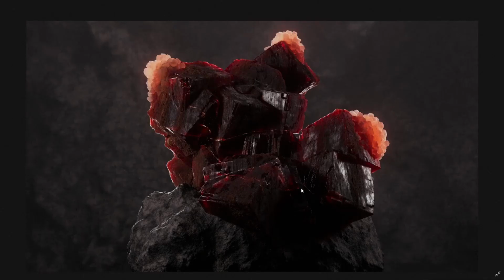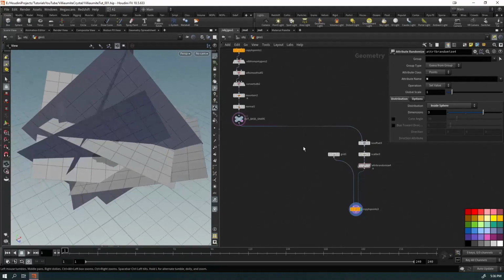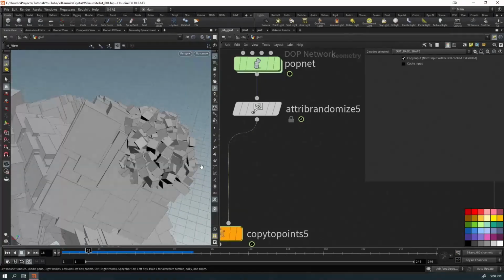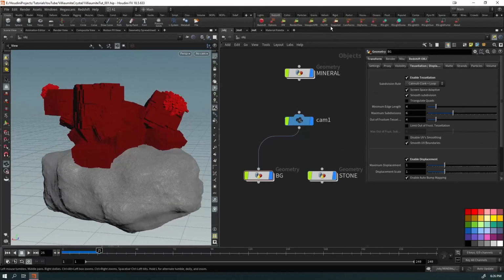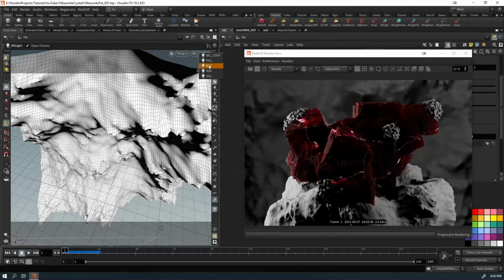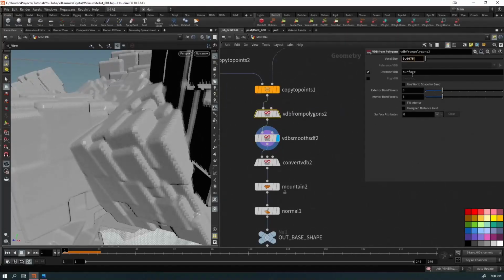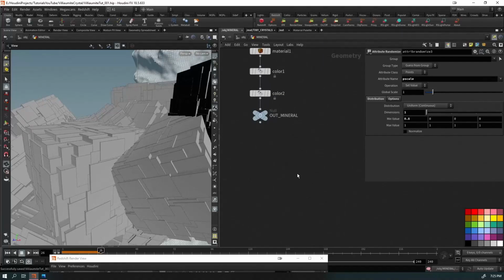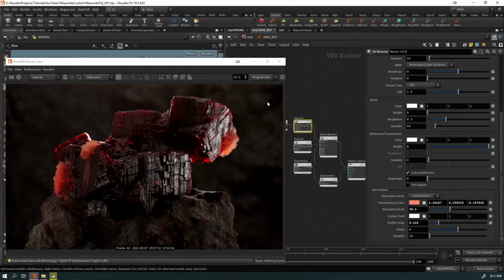Houdini Villiaumite Crystal Tutorial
Chapters:
00:00 Intro
05:34 My Setup
07:26 Basic Mineral Shape
16:14 Shattering The Mineral
19:41 Tiny Crystals
43:03 Setting Up The Scene
50:07 Basic Lighting
57:46 Main Mineral Material
1:08:54 Stone Material
1:14:34 Tiny Crystals Material
1:21:11 Playing with The Values (You Can Skip to The Next Part)
1:31:23 Changes to The Setup
1:48:34 Finalized Material Values
1:52:55 Outro

Sound design: Neema Abolghasemi